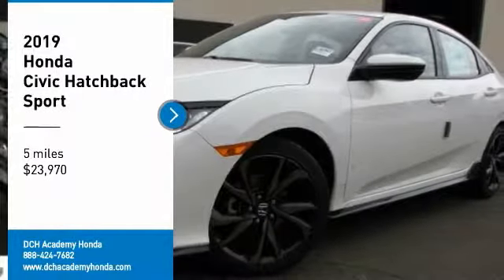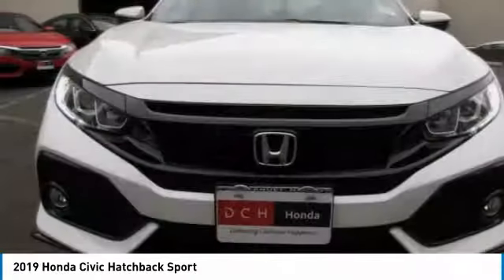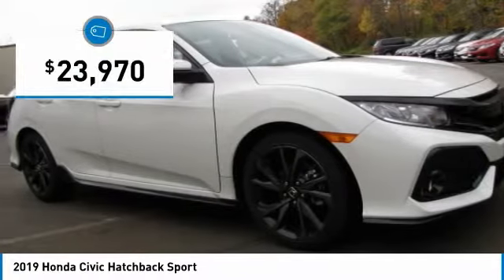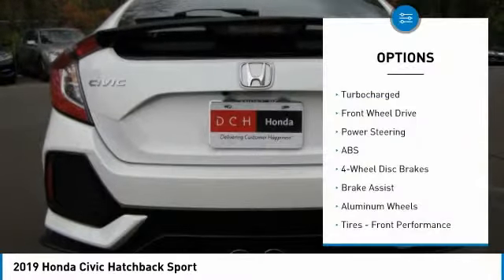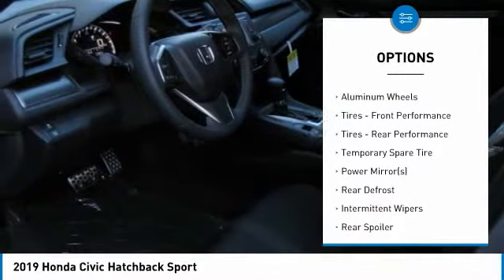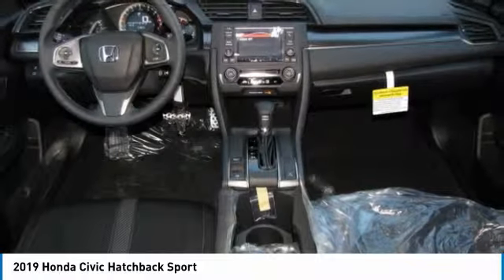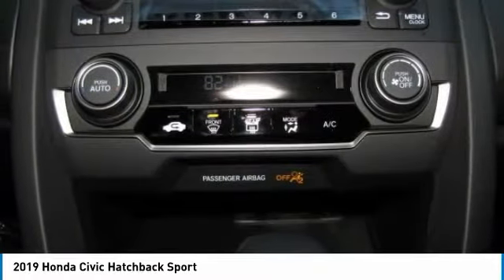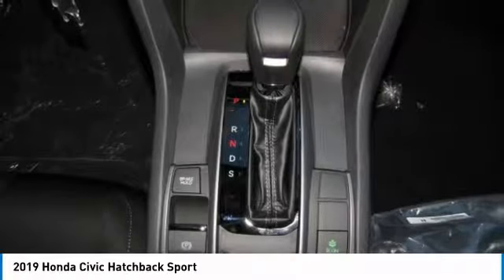2019 Honda Civic Hatchback AH191031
2019 HONDA CIVIC HATCHBACK Old Bridge, NJ
Stock# AH191031

BACK-UP CAMERA, LANE DEPARTURE WARNING, BLUETOOTH, MP3 Player, KEYLESS ENTRY, 36 MPG Highway, TURBOCHARGED, ALLOY WHEELS. With a piano black grille and black mesh fascia inserts, every angle of the 2019 Honda Civic Hatchback is the right angle. The ?C?-shaped LED taillights were designed to make a strong styling statement that is uniquely Civic. The 2019 Civic has grown up and features the most comfortable and sophisticated interior of any Civic ever. The futuristic instrument panel features a single-level display that?s easy to read so you can spend more time watching the road fly by. With 60/40 Split Fold-Down Rear Seats and a spacious trunk, the Civic offers plenty of cargo options, including room for five passengers and all the interior space you?ll need to pile in with your friends. Civic boasts up to 180hp, a fully independent suspension and two choices of transmissions, Civic was designed with performance in mind. Civic is packed with cutting-edge-technology offerings including a Multi-Angle Rearview Camera that offers three different views. A USB Audio Interface comes standard so you can plug in and control your compatible digital devices while also charging them. As always, the Civic offers a suite of safety features to keep you safe while hitting the road, including: standard Honda Sensing, Road Departure Mitigation System, Lane Keeping Assist, and more.